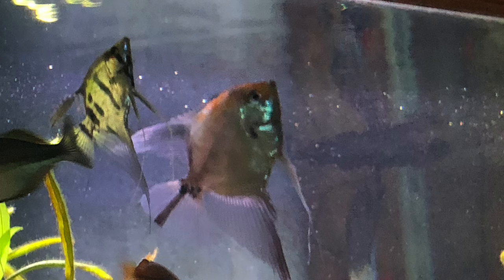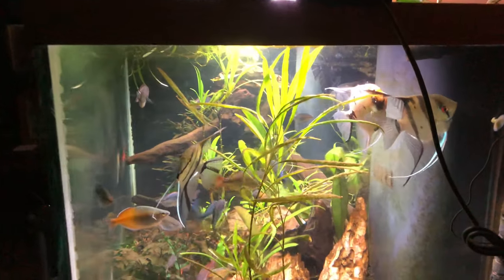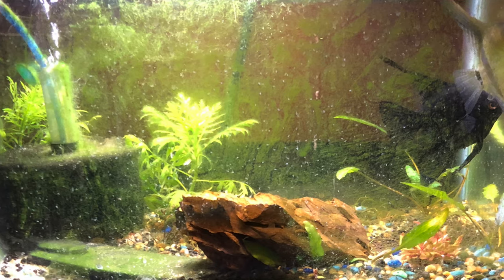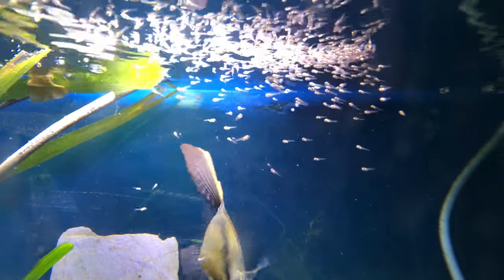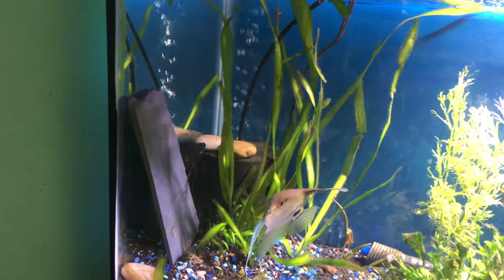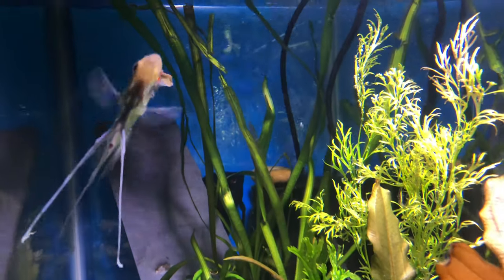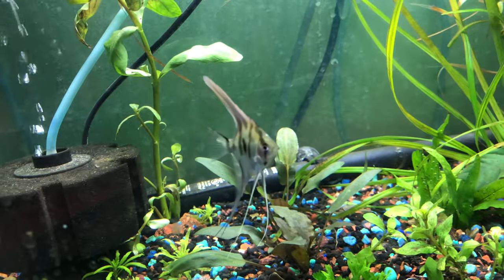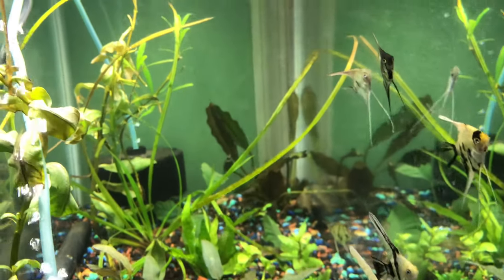Breeding Angelfish Project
Breeding Angelfish Project - Here is the latest on the Angelfish parents and their fry, all their babies. They have spawned dozens of time so far.